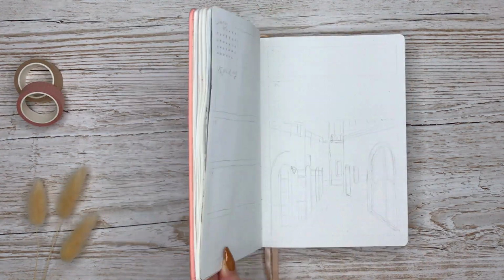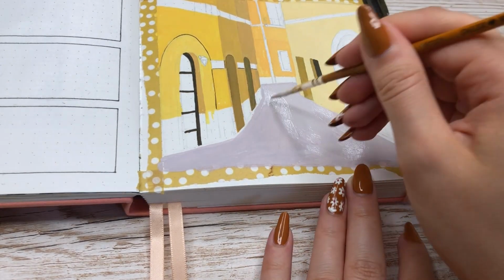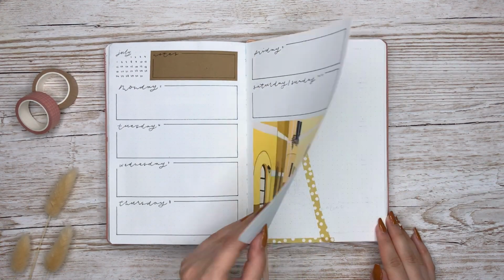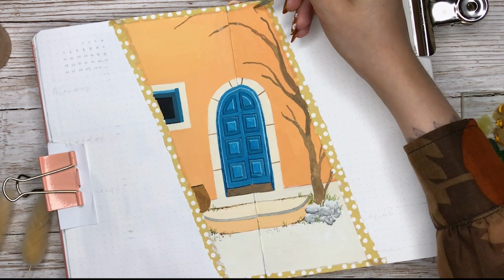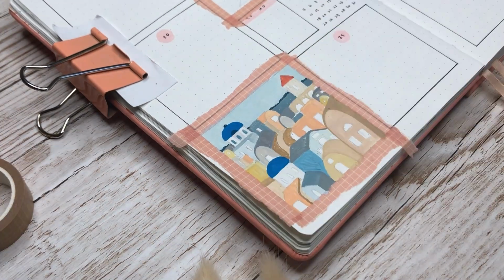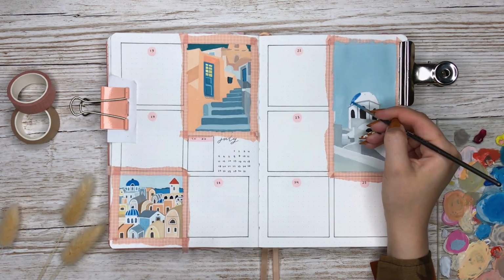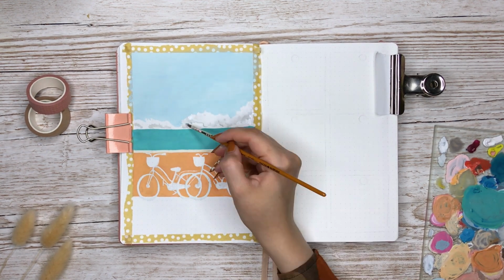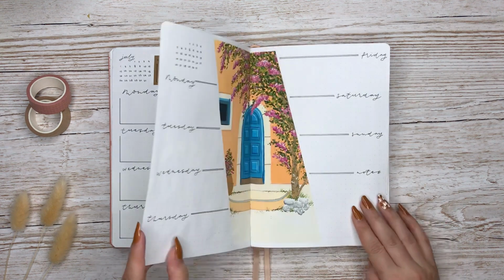July 2021 Bullet Journal WEEKLY SPREADS | European City Bujo Theme With Gouache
Here’s all the weekly spreads I made for July! My theme is European Cities and this whole video is filled with pretty buildings and Mediterranean summer vibes! 💕 If you haven’t watched my July Bujo Plan With Me yet, check it out here:

✨ MUSIC

My notebook:
Mellow Days “Rêverie” 160gsm Watercolor Notebook

Paints:
Royal Talens gouache

Brushes:
I used some random cheap brushes from a local art store but I also used Arteza detail brushes to create small details and strokes

Pens:
Sakura Pigma Micron fineliners

Nail polish
Essie ”saffr-on the move”

✨ ABOUT ME

Hello friends! My name is Tiina, I’m a 22 year-old art loving cat lady from Finland. I’ve been bullet journaling since 2019 and fell in love with creating right after opening my notebook for the first time! My other passions include sustainability, thrift shopping, vintage clothes, feminism and horror movies. Everyone’s welcome here ❤️🌈